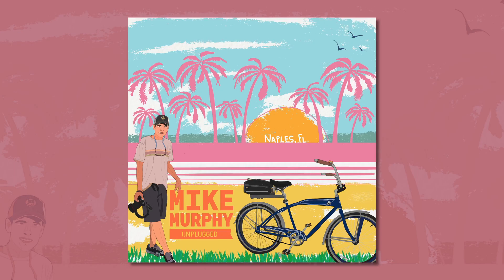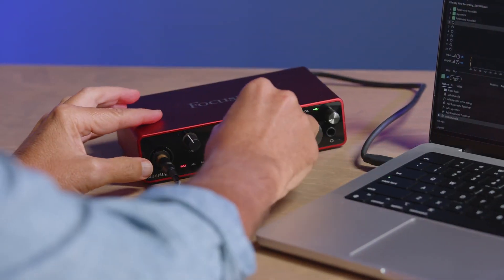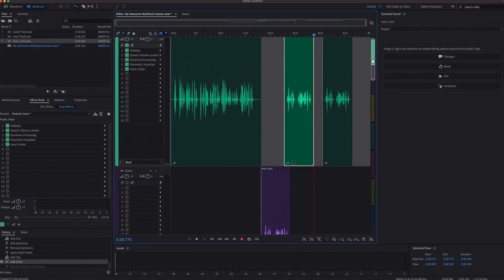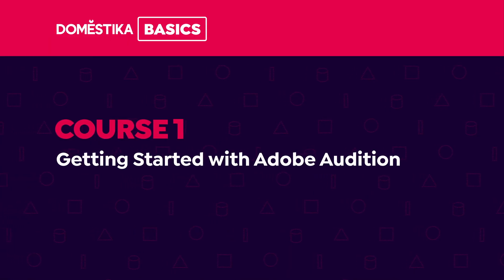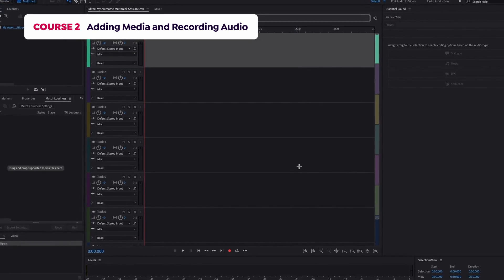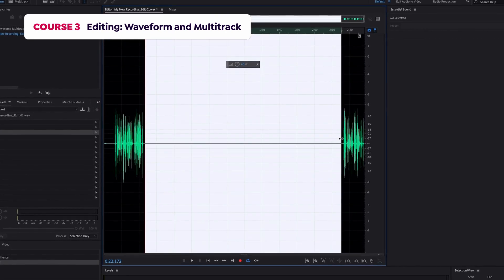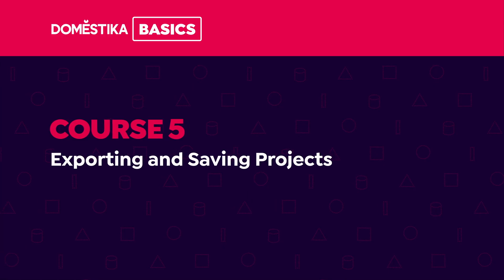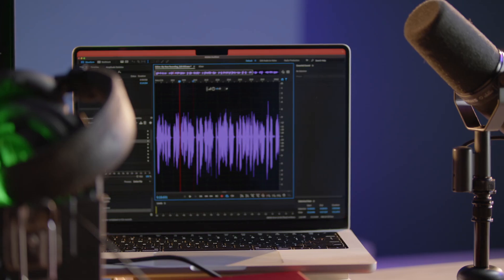Introduction to Adobe Audition - Course by Mike Murphy | Domestika English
Learn to use this precision audio-editing tool from scratch to create, edit, mix, and enhance podcasts and other audio projects like a pro

Whether you're podcasting or creating music videos, pristine audio is the key to making quality content that gets heard above the noise. As a professional podcaster and content creator, Mike Murphy trusts in the power and versatility of Adobe Audition for all of his industry projects, especially his podcast, Mike Murphy Unplugged.

In this five-course Domestika Basics, Mike teaches you how to use Adobe Audition from scratch. Learn the nuts and bolts of this all-in-one digital tool as Mike guides you through a complete production workflow, from recording and editing to adding effects and exporting your files to share with the world. Turn the production value of your audio projects up to 10.